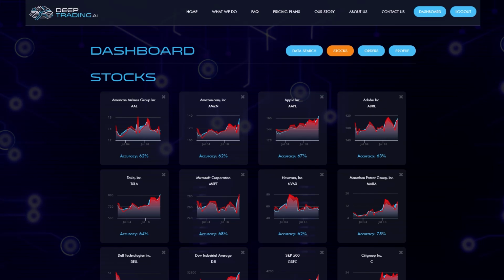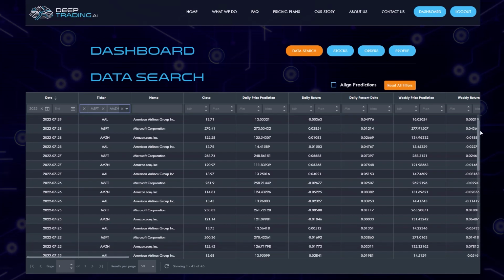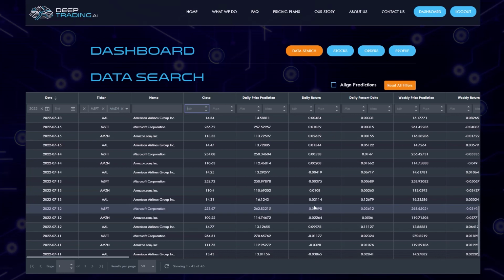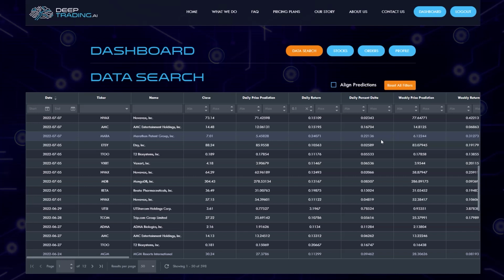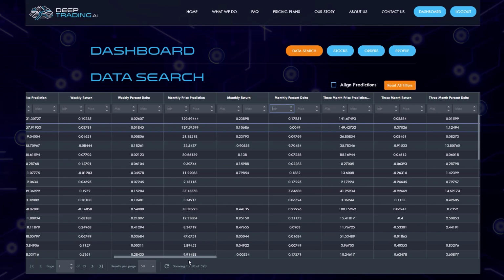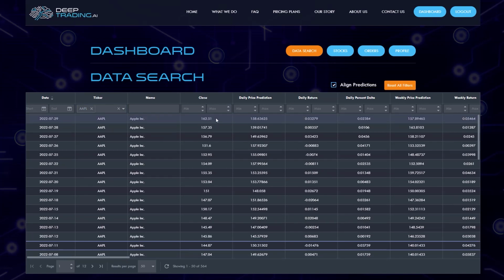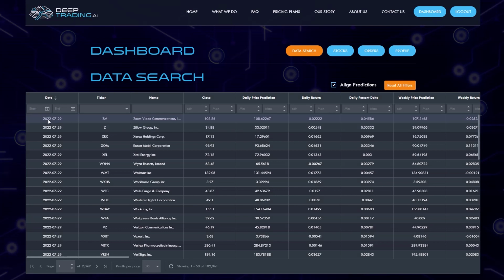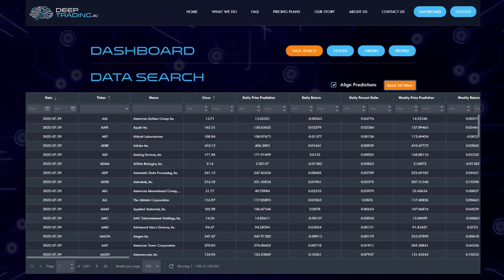AI Stock Price Predictions - DeepTrading.ai - Using the Data Search Feature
Here we go over our data search functionality that was recently introduced.
To use our AI stock price prediction service, visit our